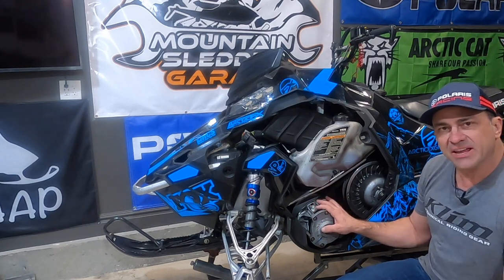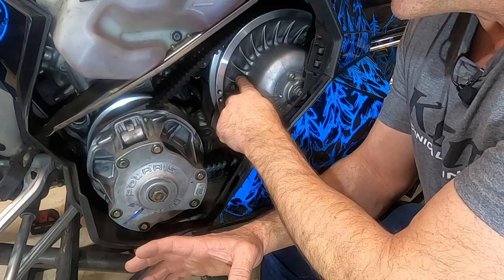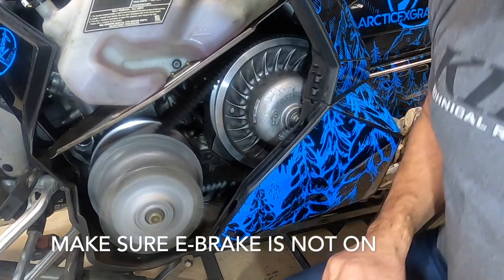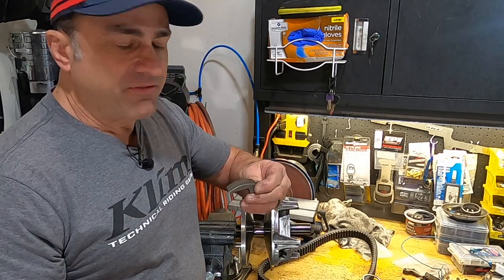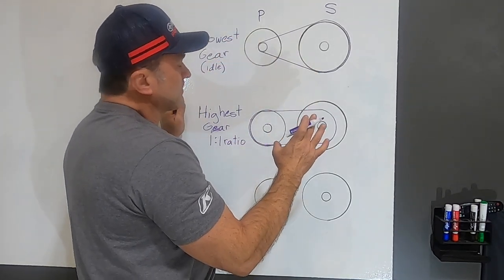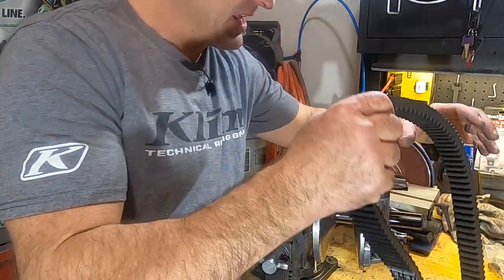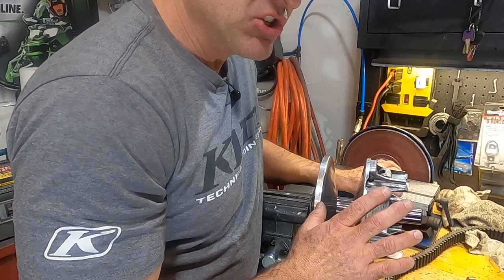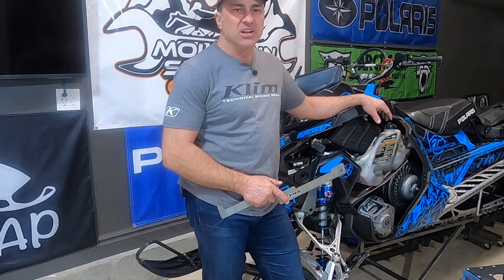Polaris snowmobile belt deflection DIY guide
Whether you have a brand new Polaris snowmobile or one with a few good miles on it, the belt deflection is one of the often overlooked periodic adjustments that'll keep your sled performing optimally. The belt and clutch system transfer power from the motor to the track and needs to be periodically maintained. Improper belt deflection can make your sled feel sluggish and perform poorly from clutch engagement to the top end. Keep your Polaris sleds clutch system in optimal power transfer performance with with the simple tips outlined in this video.